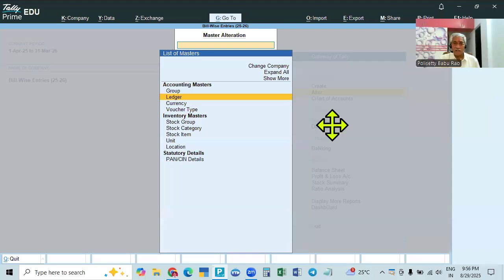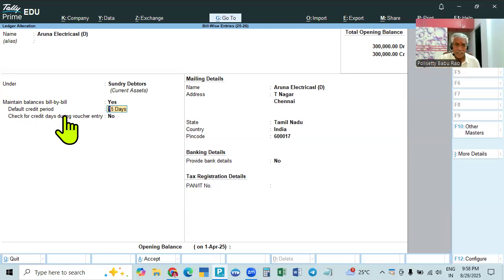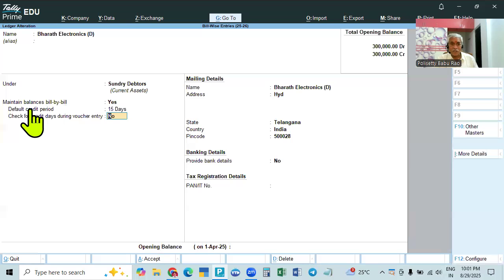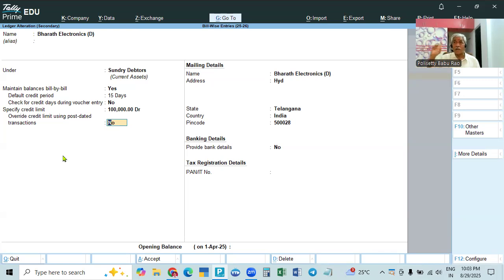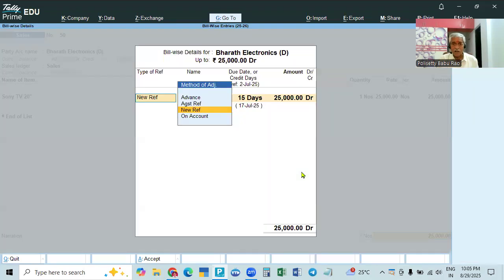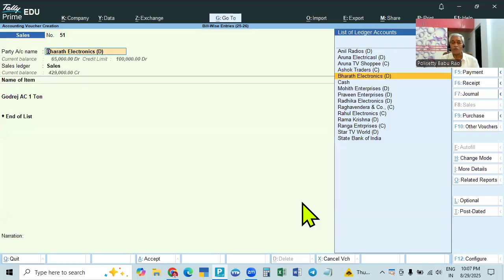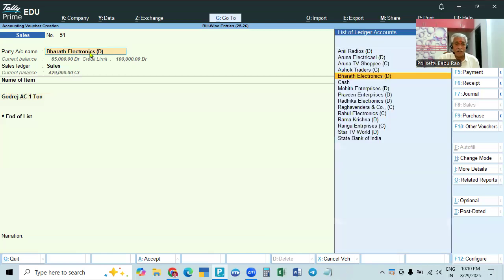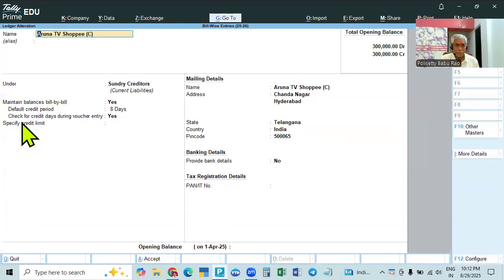282. SETTING CREDIT LIMIT TO CUSTOMERS IN TALLY PRIME 6.1 | ENGLISH | EXPERT TALLY PRIME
SETTING CREDIT LIMIT TO CUSTOMERS IN TALLY PRIME 6.1 | ENGLISH | EXPERT TALLY PRIME |

Hi Students and Working Accountants,  in this video I discussed   About  How to Set  Credit Limit to Customers  in Tally Prime 6.1  in  ENGLISH.  Watch carefully and get expert knowledge of Accounting || Watch videos till end and this is totally FREE |||